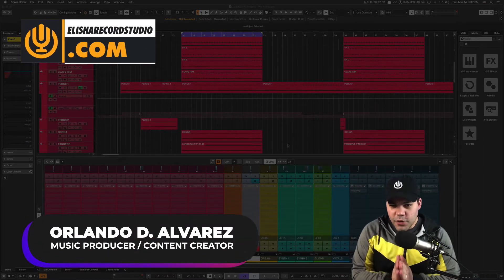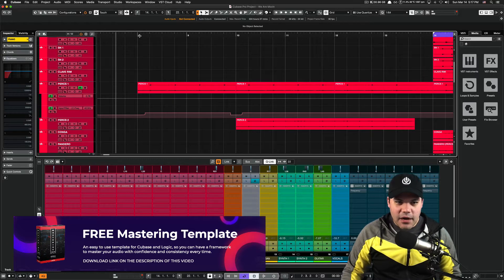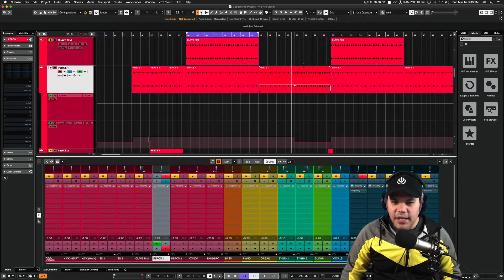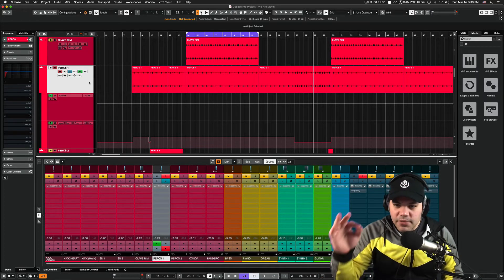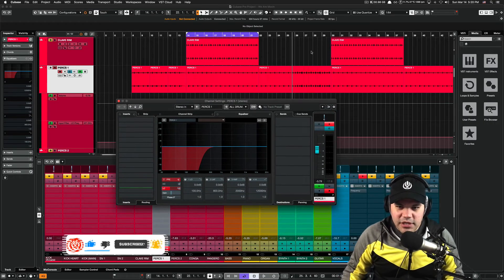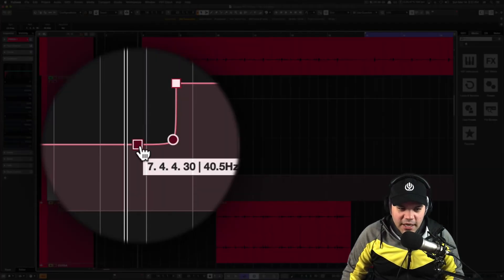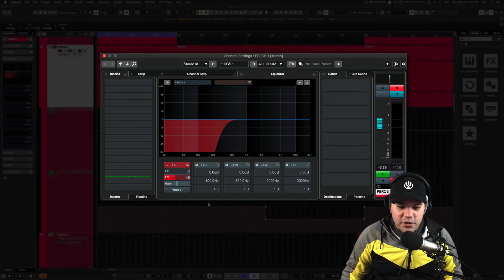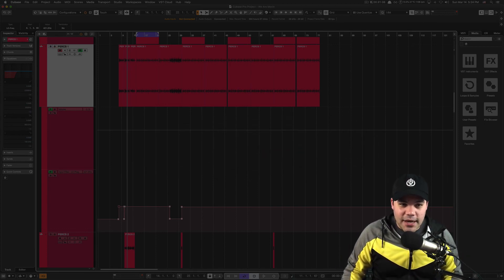How to automate EQ Filters in Cubase the easy way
🚨 FREE MIXING TEMPLATE:
In this tutorial, I teach you how to automate a filter inside Cubase for non-conventional tracks.

👉🏽  YOUTUBE ANIMATIONS AND GRAPHICS  👈🏽

STUDIO:
✅ SSL2+ 2-In/4-Out USB-C Audio Interface
✅ Kali Audio LP-6W 6.5" Powered Studio Monitor
✅ Beyerdynamic DT 770 PRO Studio Headphones
✅ Beyerdynamic DT-990 Pro Acoustically Open Headphones (250 Ohms)
✅ Arturia Keylab 49 Essential Controller Keyboard
✅ dbx 286s Microphone Preamp & Channel Strip Processor
✅ Slate ML-1 Large-Diaphragm Modeling Microphone
✅ Rode NT1 Cardioid Condenser Microphone
✅ Rode NT2A Vocal Multi-Pattern Dual Condenser Microphone

🔴  FOR YOUTUBE 🔴

👋  SOCIAL MEDIA  👋